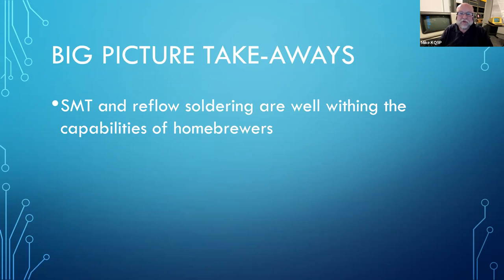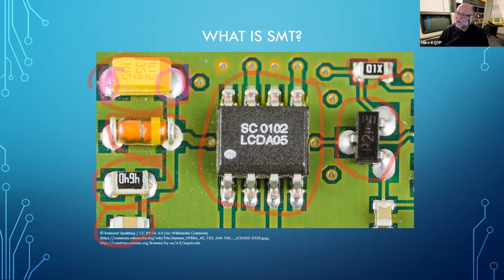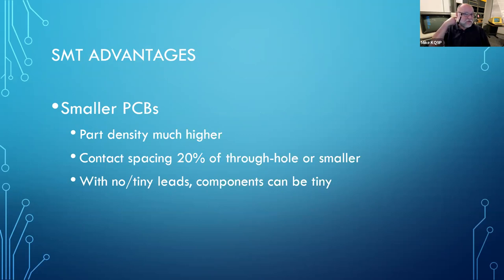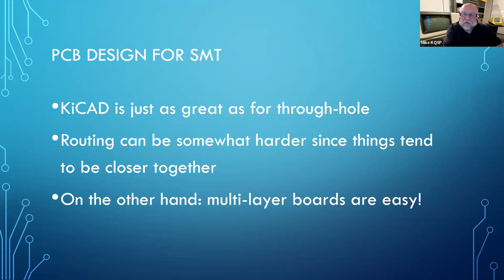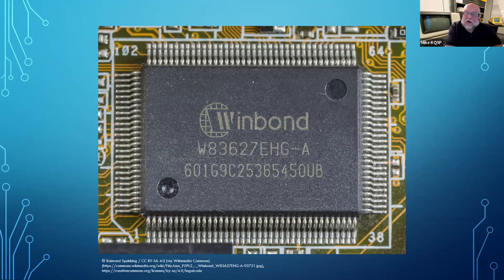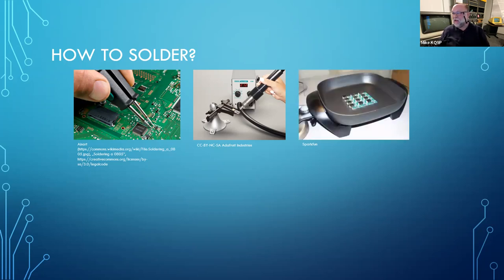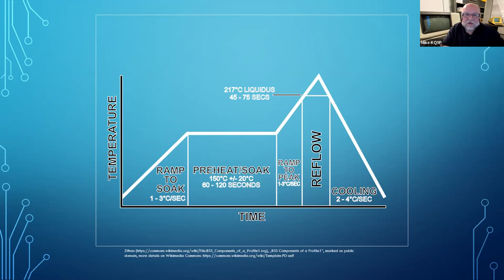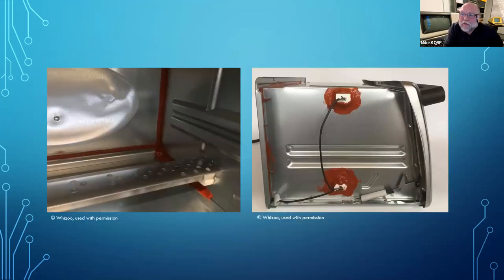You can do Surface Mount (SMT)! - Mike McPherson, KQ9P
An introduction to surface mount components and how to build a reflow oven to solder them all at once.